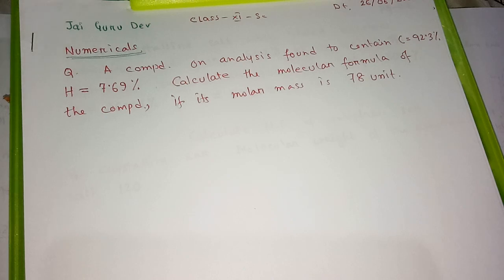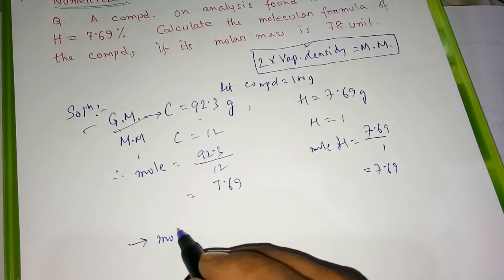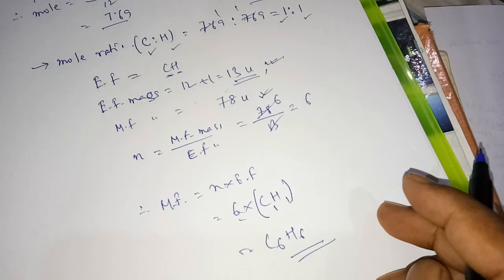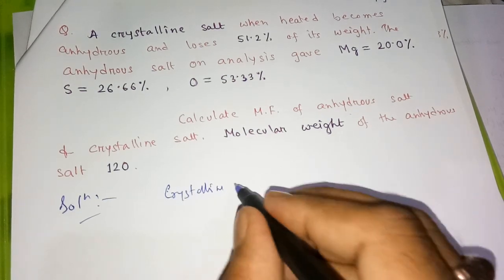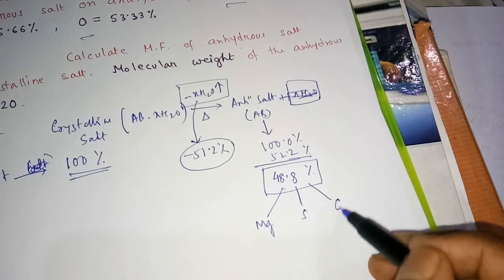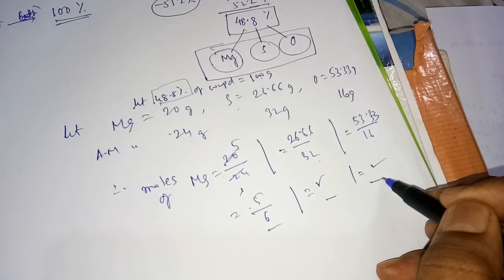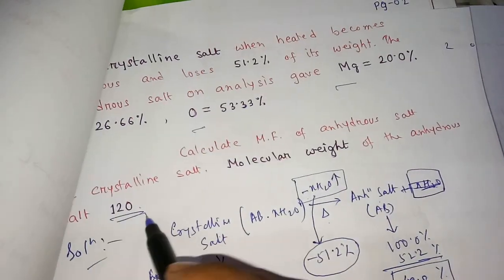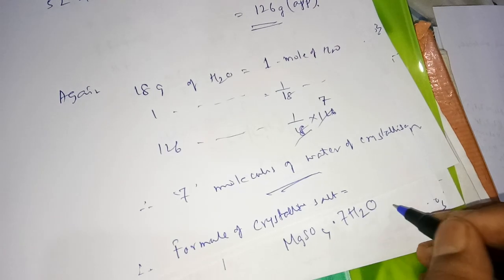MVM L 3/a unit 1(11)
MF numerical